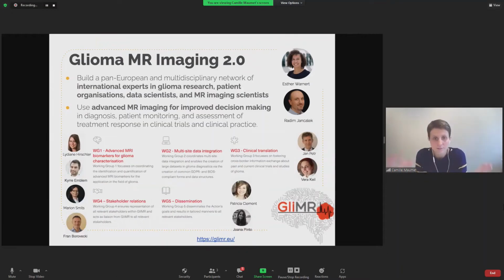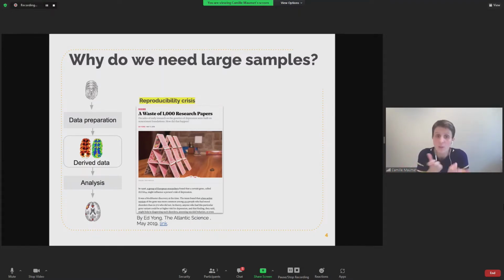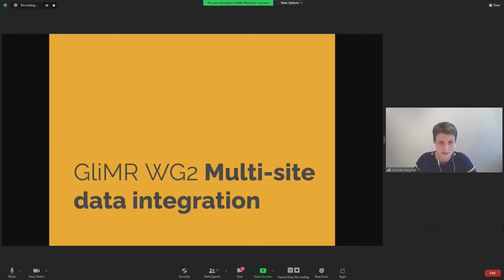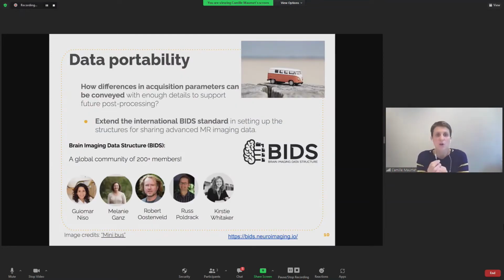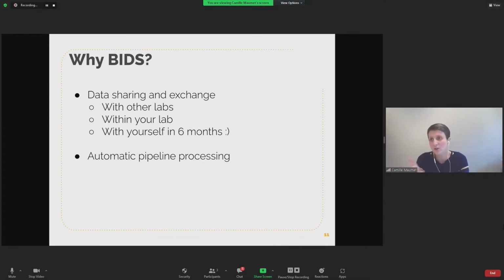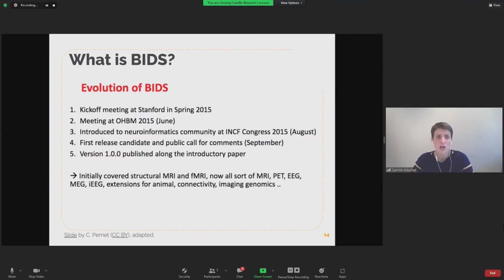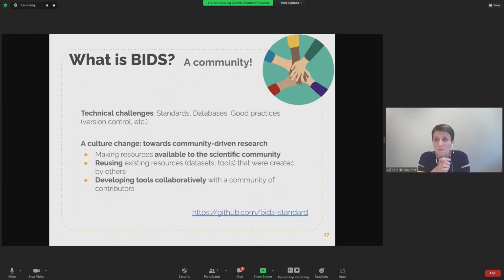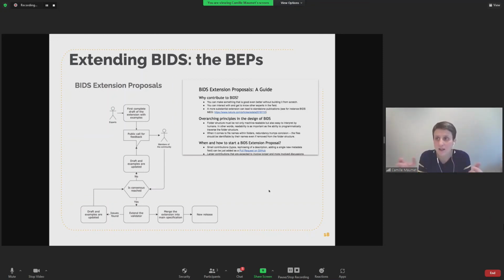GliMR HNE2021 - BIDS Workshop - Camille Maumet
During the GliMR Hybrid Networking Event, a session about the Brain Imaging Data Structure was organised. Dr. Camille Maumet provided an overview of the BIDS project and explained the benefits of BIDS.